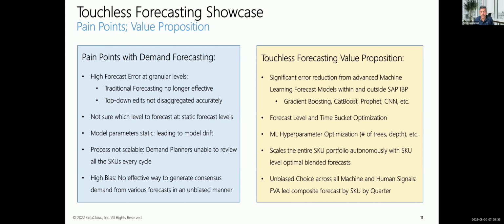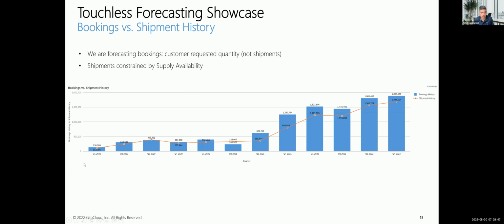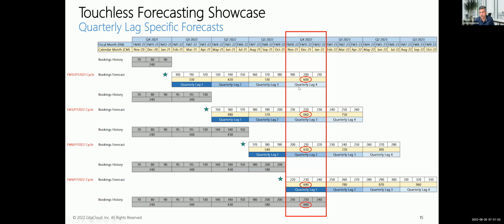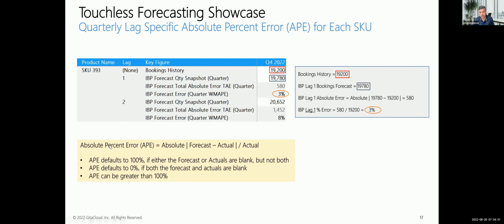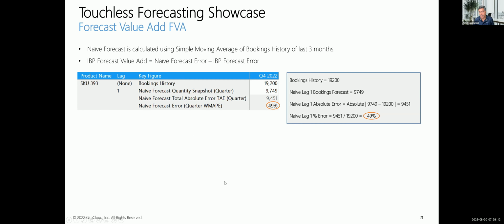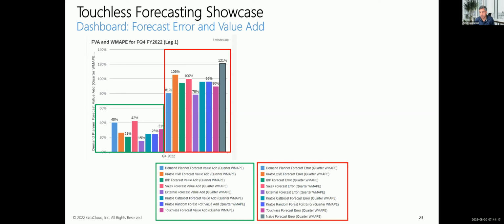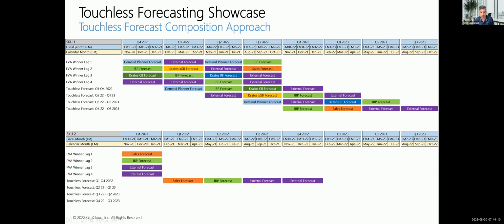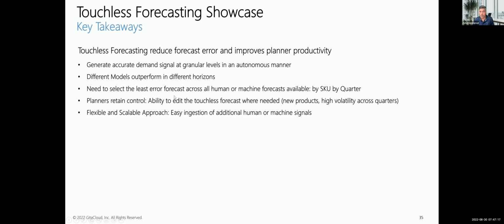Touchless Forecasting - Part 3 - GitaCloud Webinar Recording - GitaCloud Section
Watch Ashutosh Bansal from GitaCloud present a deep dive in terms of Touchless Forecasting solution approach. This is a portion of the Touchless Forecasting Webinar co-hosted by GitaCloud, Nvidia, and SAP on August 30th, 2022. to learn more.